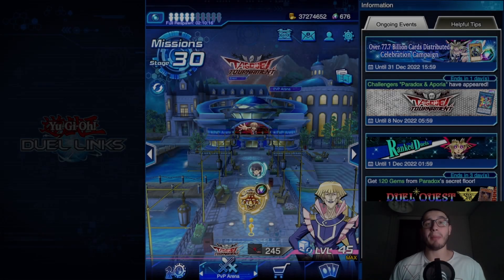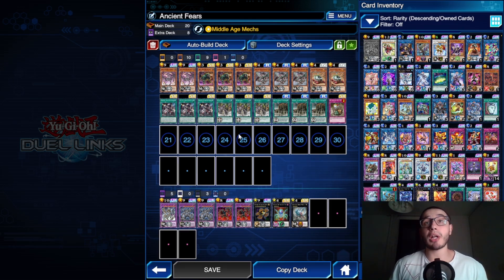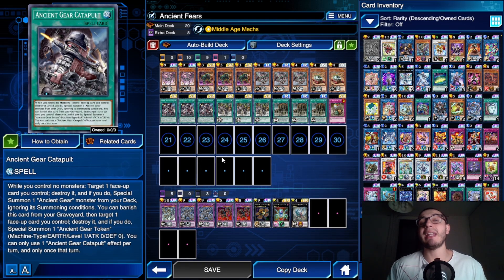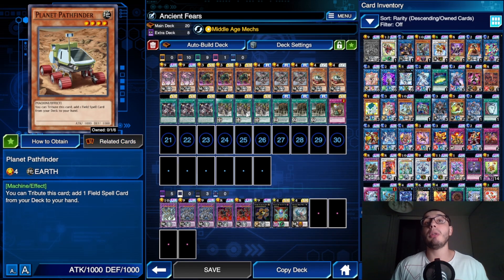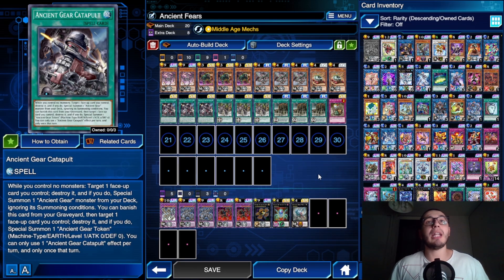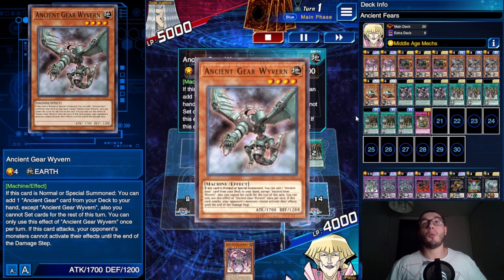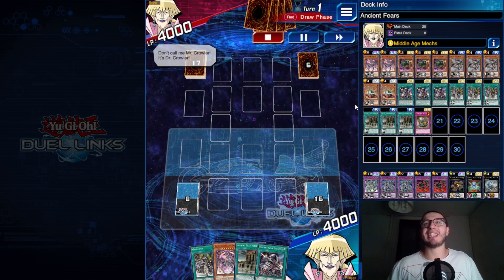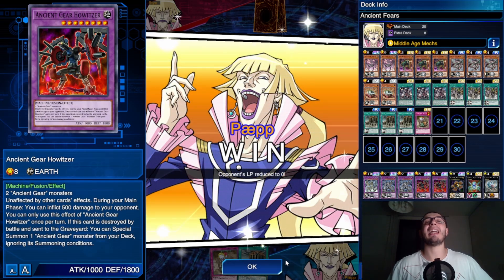Yu-Gi-Oh! Duel Links || NEW ANCIENT GEAR CARD IS INSANE! DEVASTATING TURN 2 AND +CONSISTENT TURN 1!